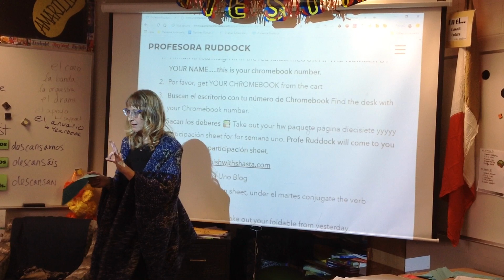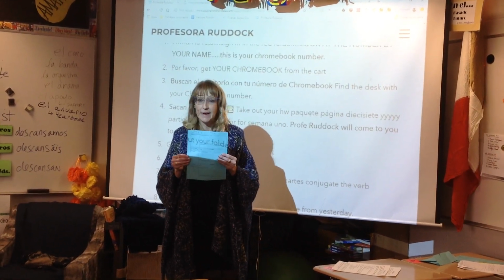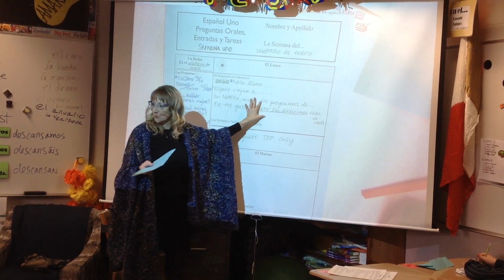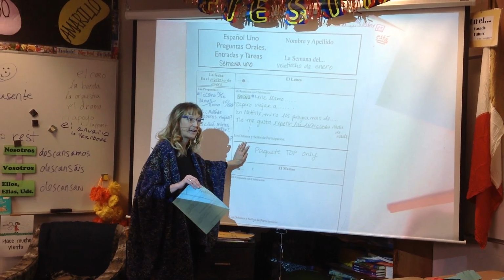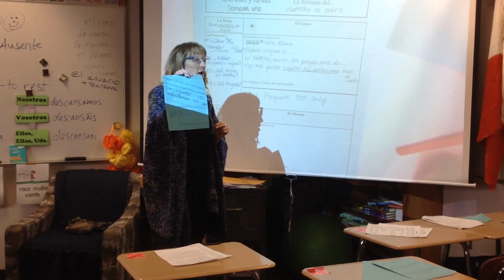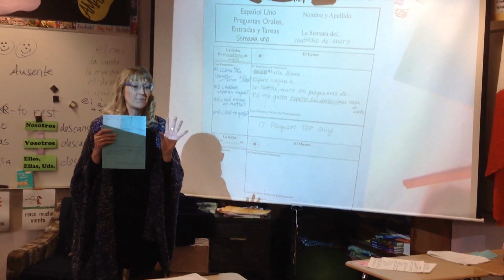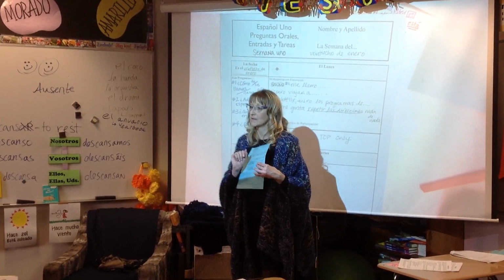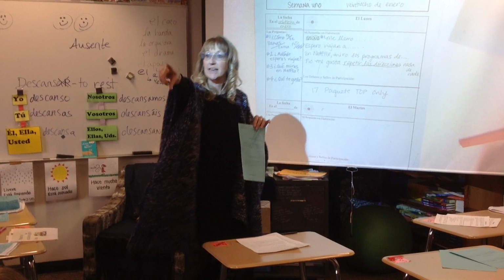2019 Profe Ruddock Procedure Video: Homework, Latework and Entry Tasks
This video is a part of our classroom procedures tour and features the information for homework, entry tasks and how to submit latework